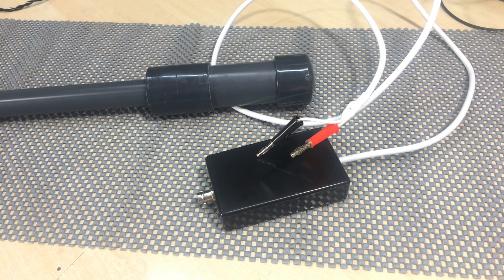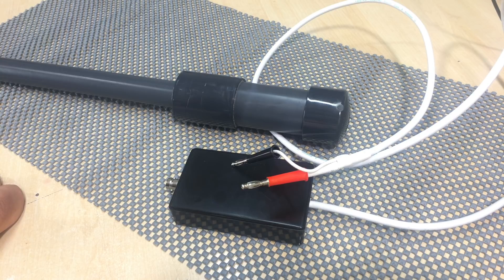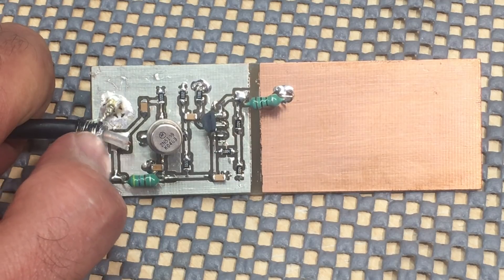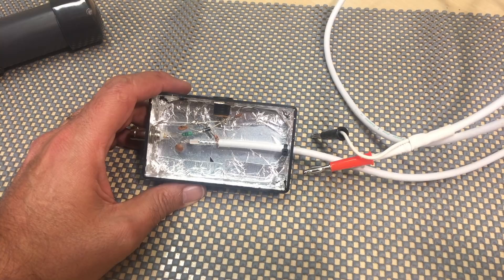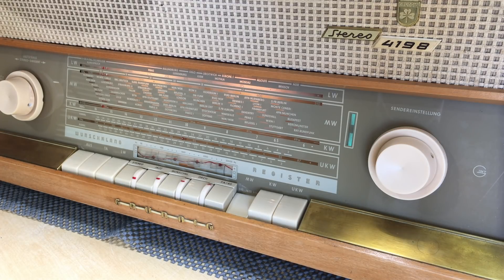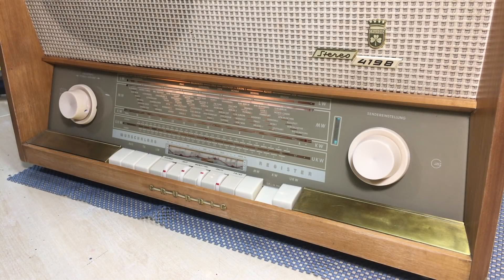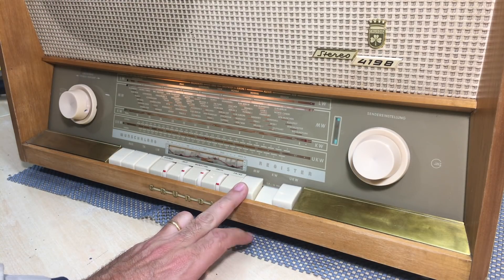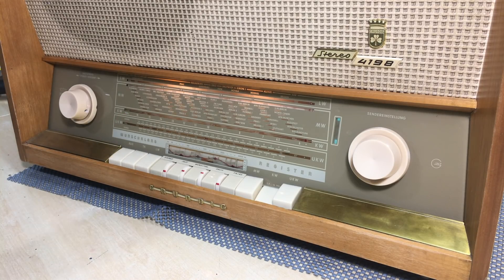Build and test a PA0RDT MINI WHIP antenna. The tiny great solution for LW, MW and SW listening.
Mini Whip antenna building and testing. Great solution for LW, MW and SW.

The quest for perfect reception with a small size antenna is by means new, and will probably exist for as long as we try to capture radio waves.
In my Tube Radio restoration hobby, I always need to test the restored receivers, so a good antenna is crucial. I resorted to the tried and true longwire antenna - which was actually not bad for most purposes - but always wished for something more compact and 'magical'.
I found it - the mini whip by PA0RDT. Quite honestly, at first I doubted that it would work as promised, hence my putting it off for months, but I'm very happy with the results.
Have a look at the video and decide for yourself. You have very little to lose, and a heck of a lot to gain.

If you wish to order a unit, contact the original maker, Roelof Bakker (PA0RDT) via email (link below)